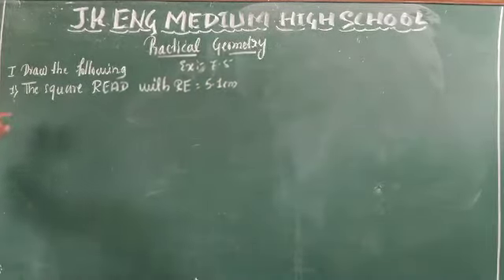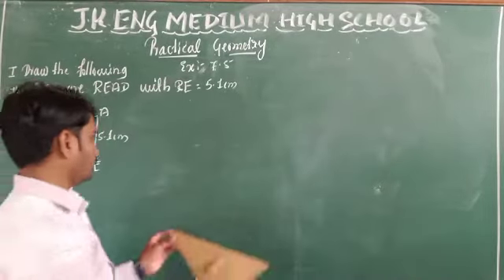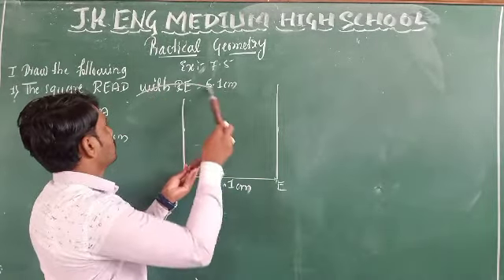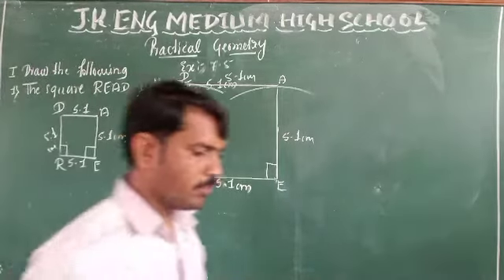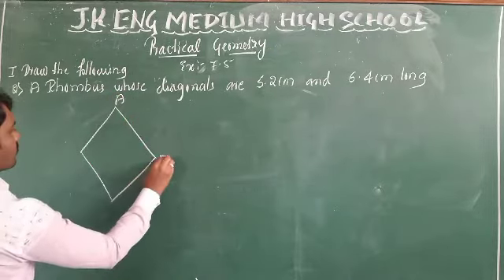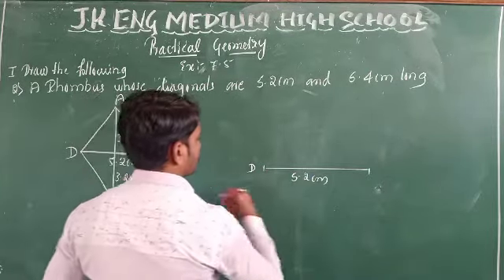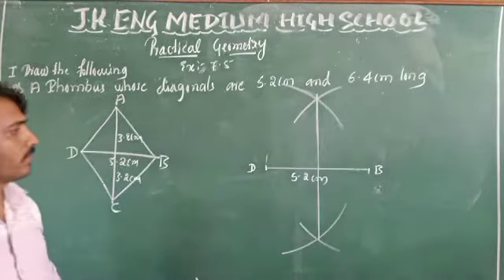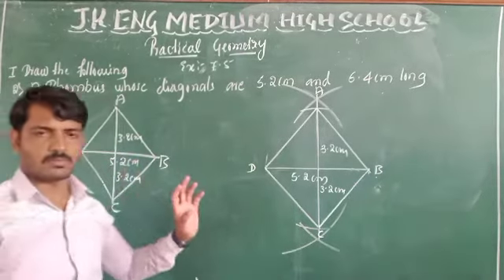mathematics NCERT S _34